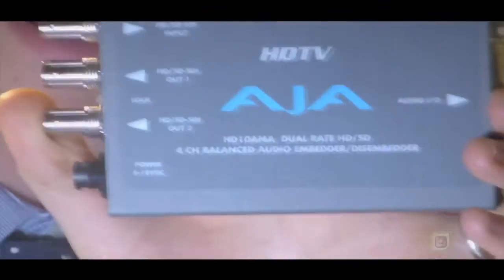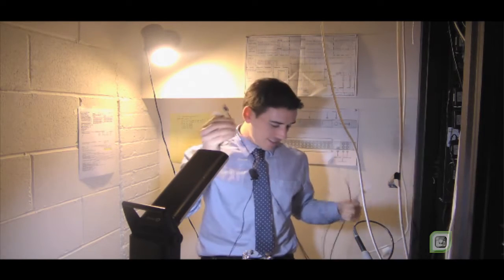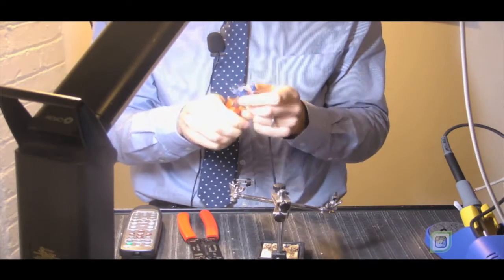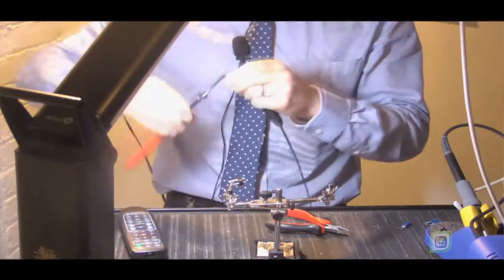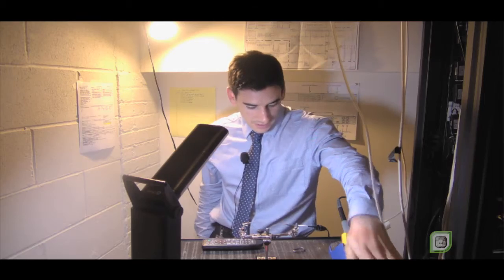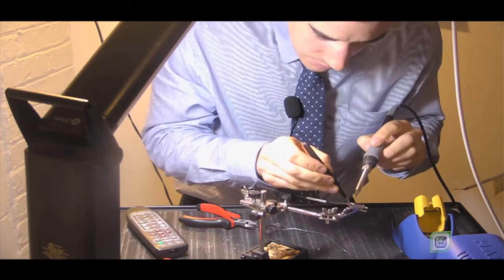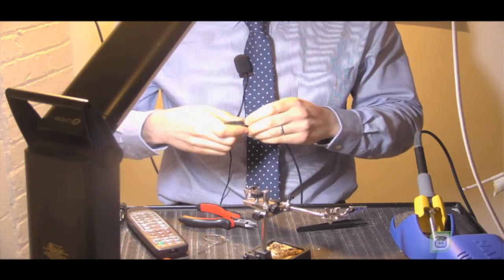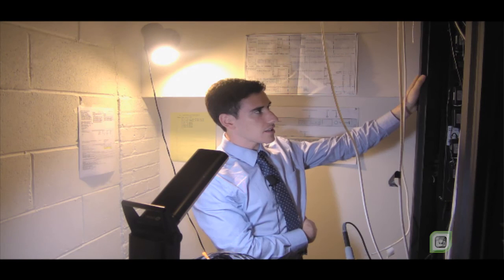Embedding Audio onto HD-SDI at Christie's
From my audiovisual control room at Christie's I take you through adding a channel of audio to an HDSDI feed.